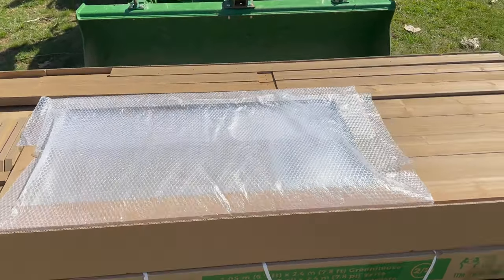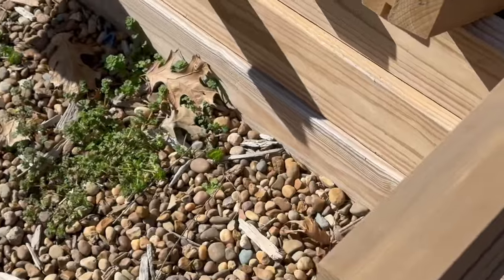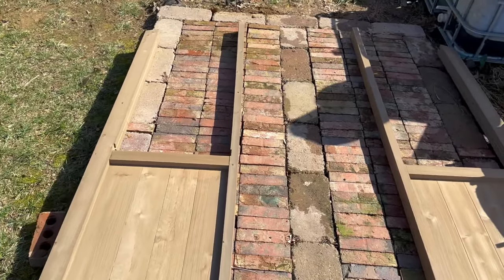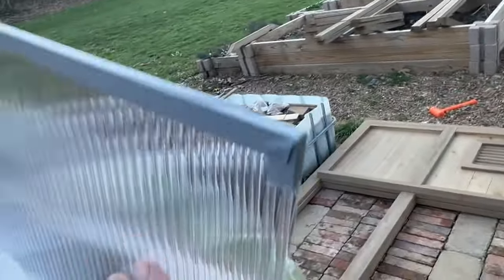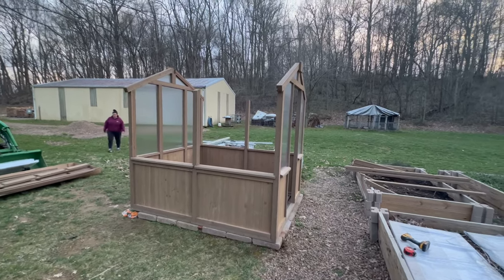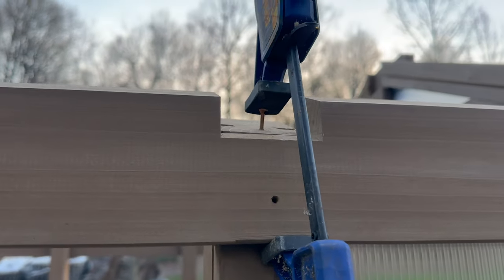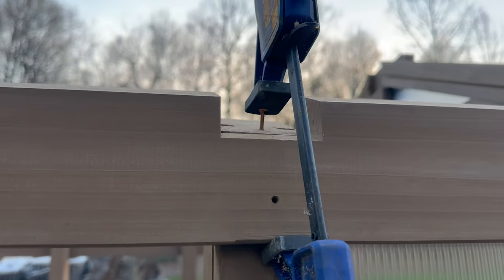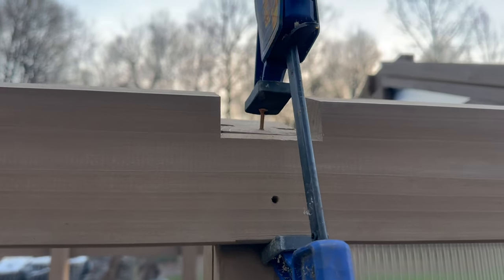Costco greenhouse build and review.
Assembly/build and review of Costco greenhouse build. Kit instructions were easy to understand and all parts #’s were easily identifiable. We took our time with assembly over a few days. Probably took 4-5hrs total including trying to video it. Seems like a quality kit for the price point of $1350.00.